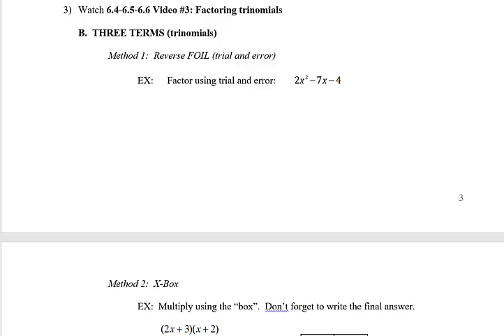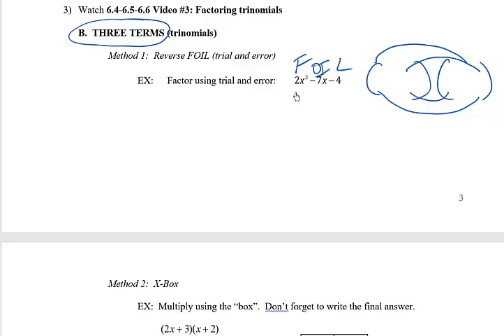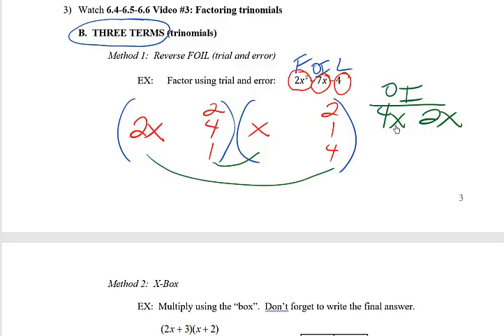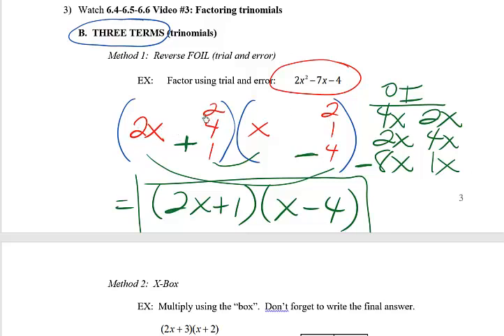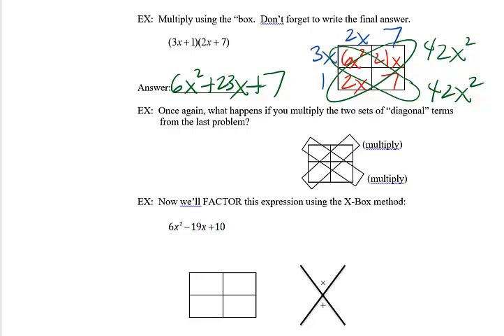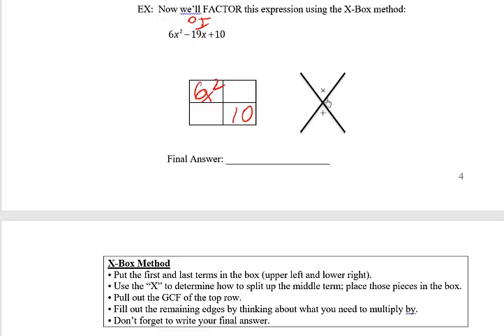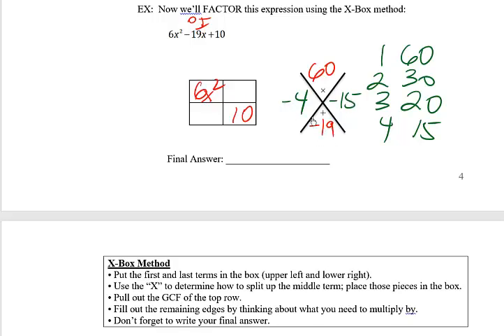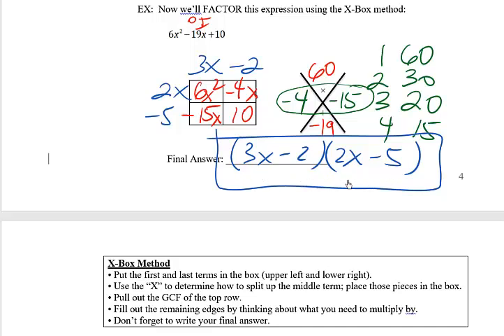Math 120 6.4-6.5-6.6 video 3